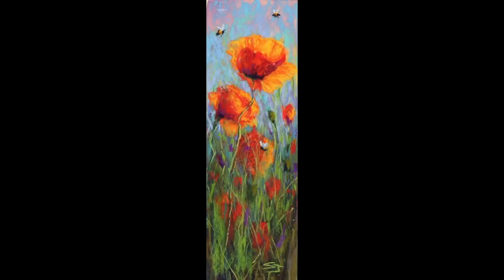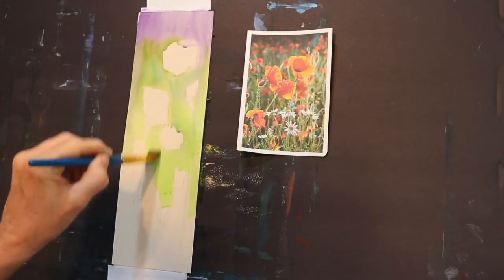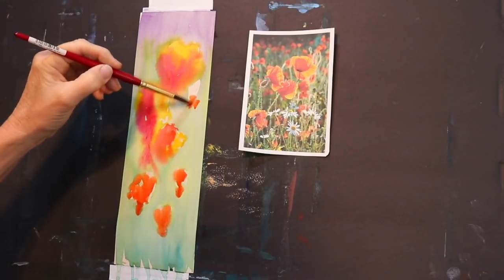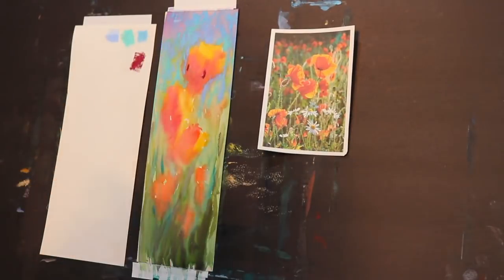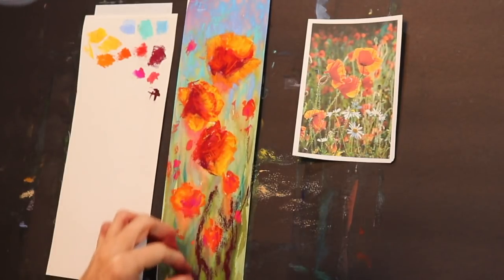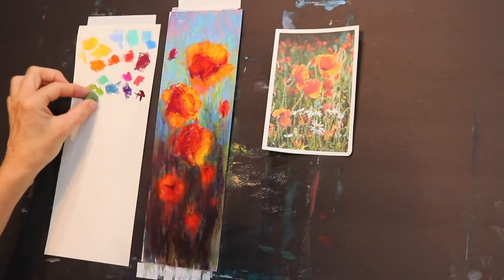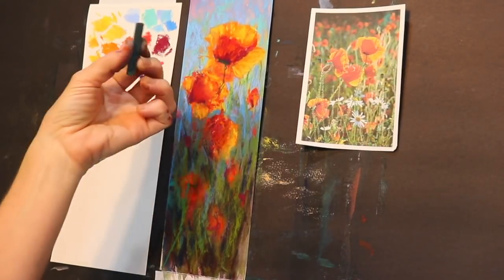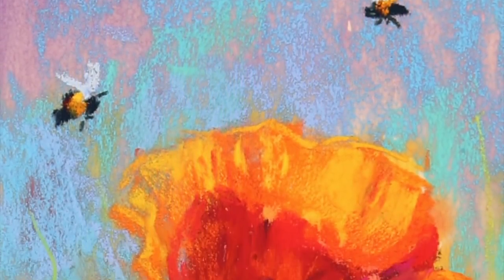Painting with Watercolor on UArt Paper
UArt Pastel Paper is so versatile and I love applying water and creating a loose watercolor underpainting. Join me in this lesson where I give tips and techniques to help you achieve a mixed media effect with watercolor and soft pastel!

▽ Monet Cafe' Artists Bracelets (from Etsy Store)👇